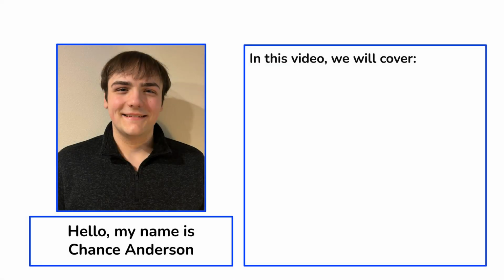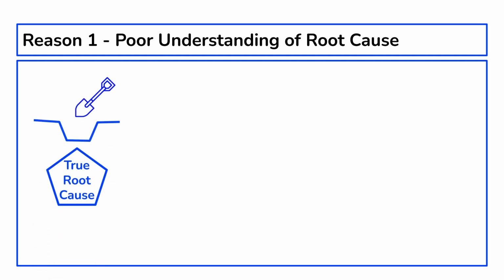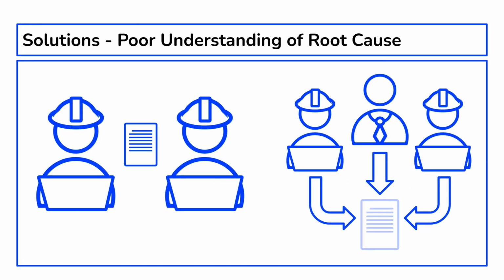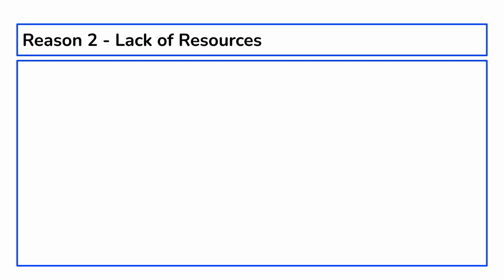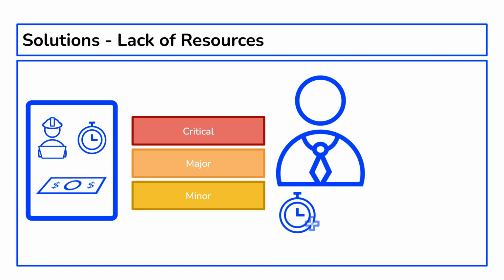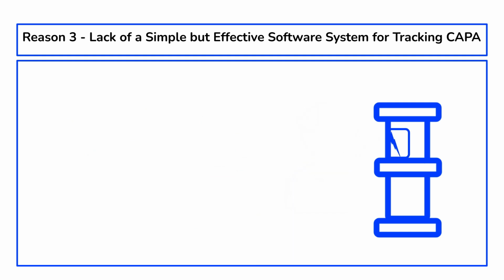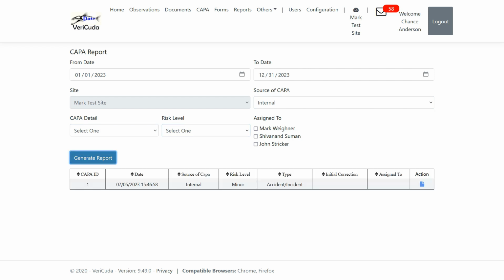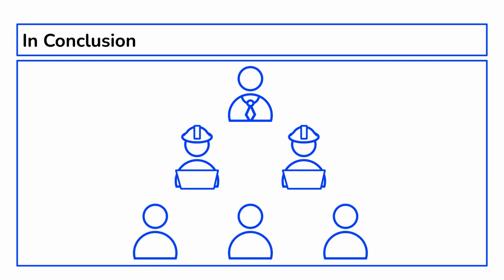Exploring CAPA Through Vericuda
In this video, we walk through how to use and view Corrective and Preventive Action (CAPA) on Vericuda.